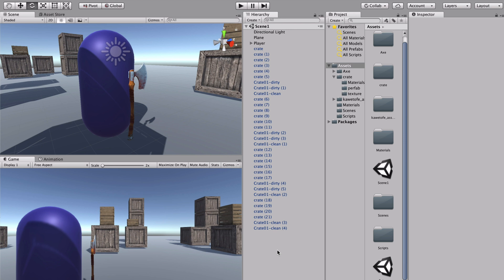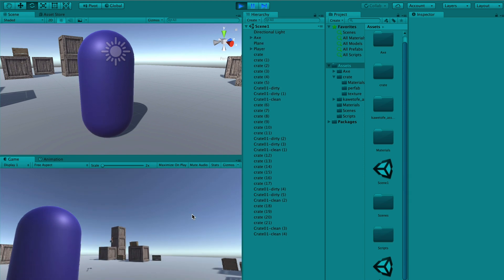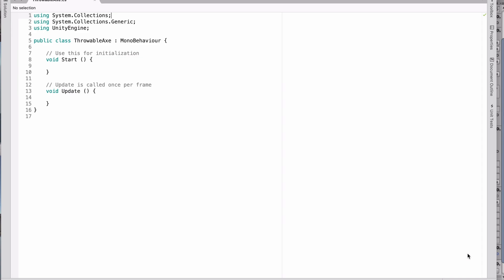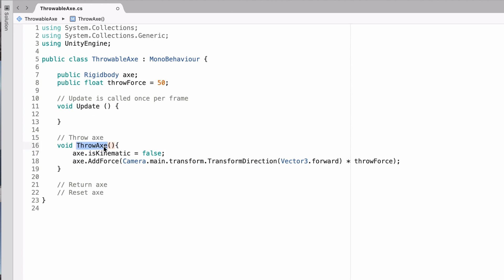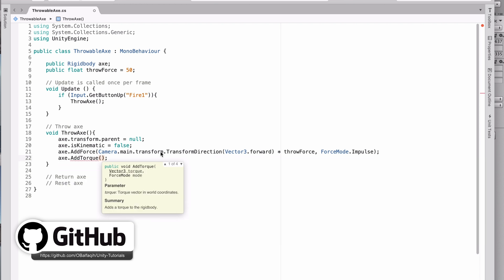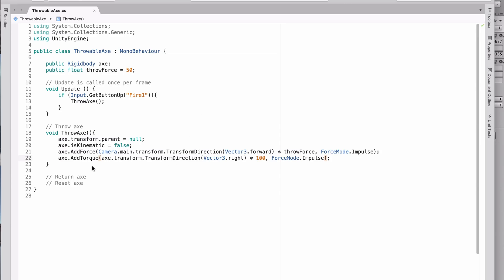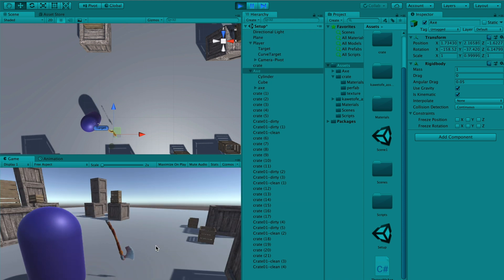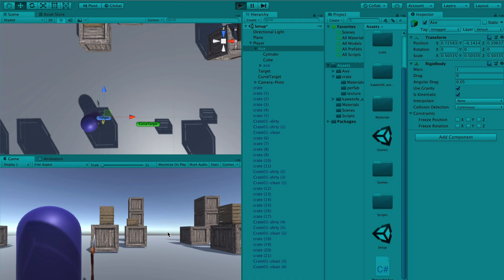Imitating Kratos Axe - God of War (Inspired by Games) | Unity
Heeey everyone!
I am so excited to tell you that in this almost 20 mins Unity tutorial I will be showing you guys how to copy the basic mechanics of throwing and returning the axe of Kratos form GoW.

This is the first tutorial in this new series "Inspired by Games" where I will be taking a feature from one of our favorite games and show you how to make something similar to it.

The main reason for this series is showing you how to reverse-engineer an existing element and try to think creatively on remaking it with your own way based on your analysis.

As I mentioned before, the Quadratic Bezier Curve, here are some external resources:

All the best and Happy Learning!